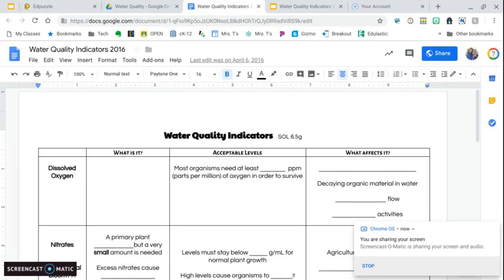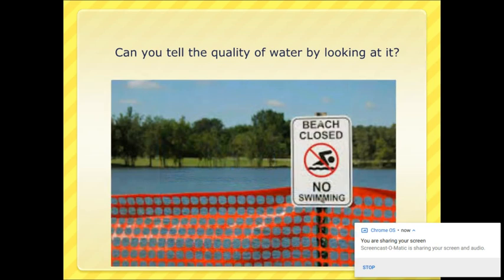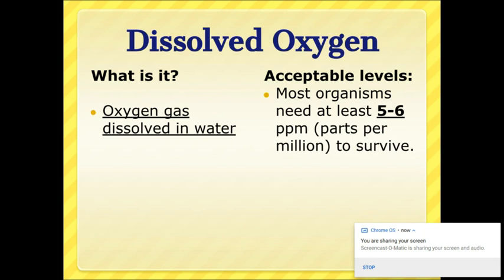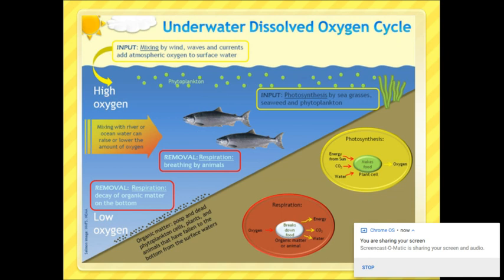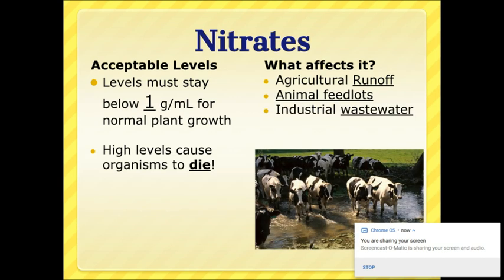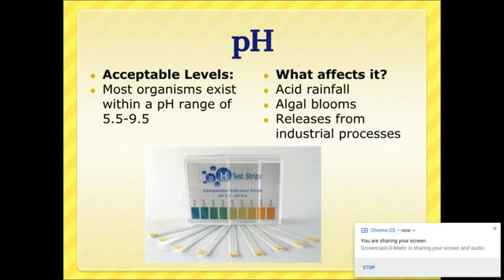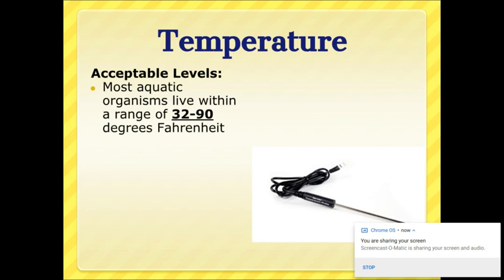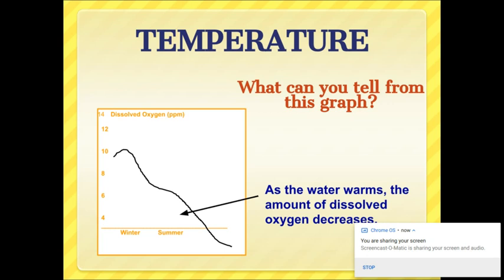Water Quality Indicators Part 1